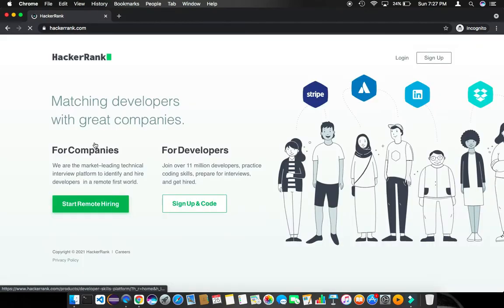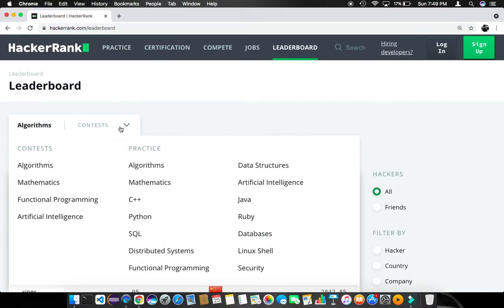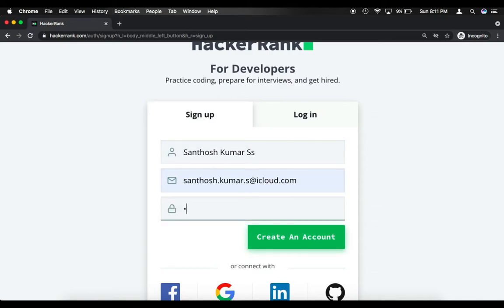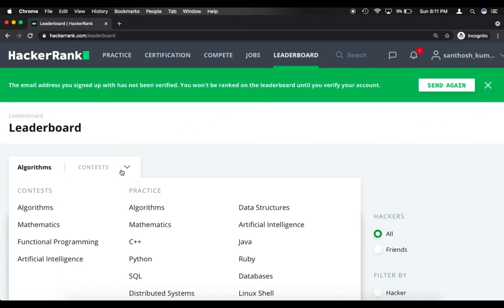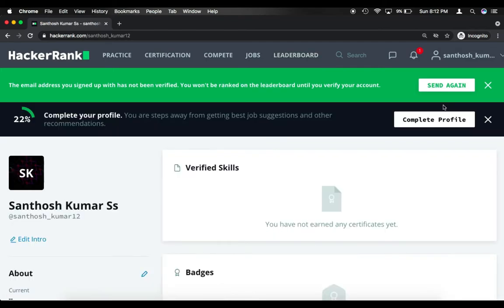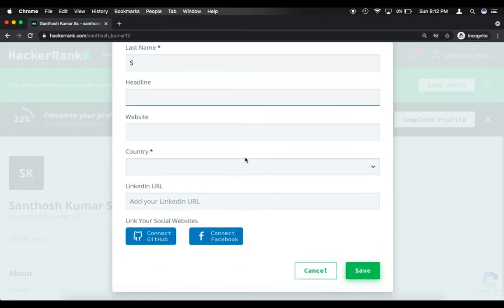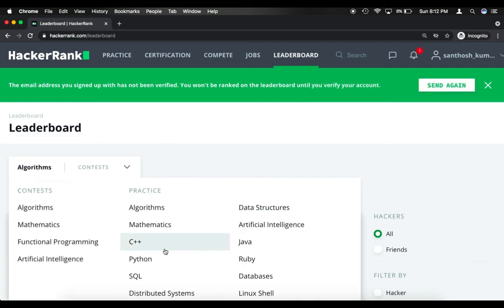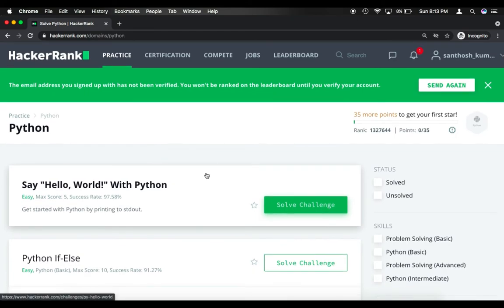Python Practice Contest - 2021| Getting started with HackerRank | Signing Up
Content:

- What is Hacker Rank ?
- Our Moto
- Creating an Account
- Exploring LeaderBoard and Practice Section